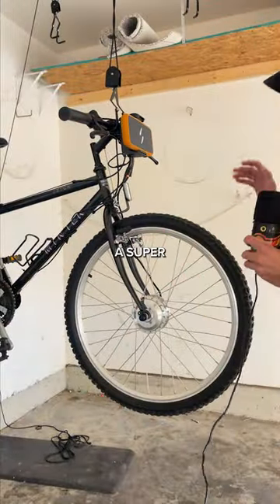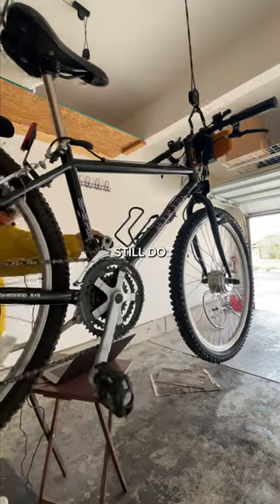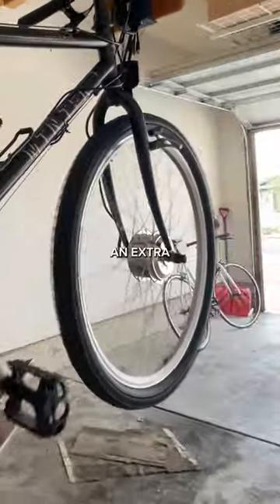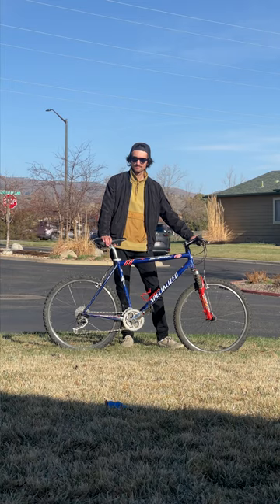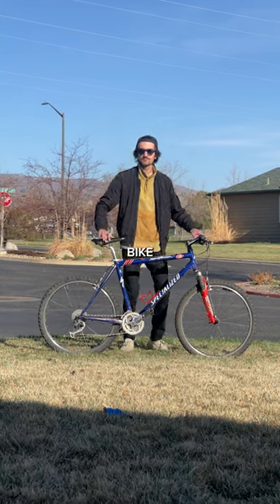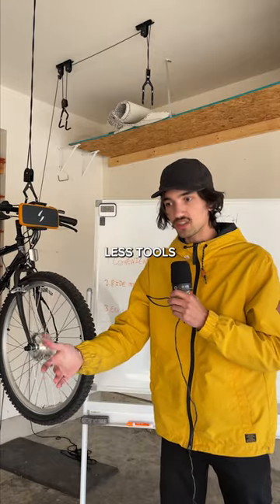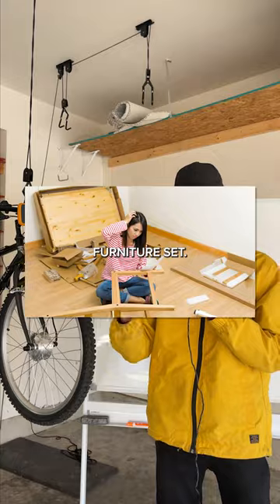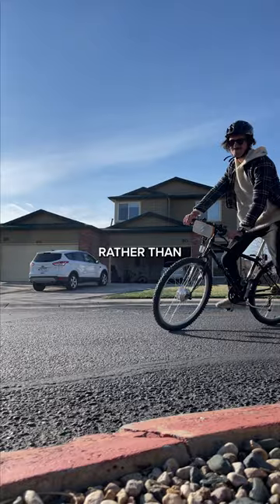This is why you should switch to Swytch! ⚡️🔥